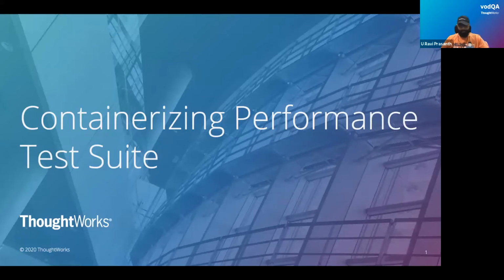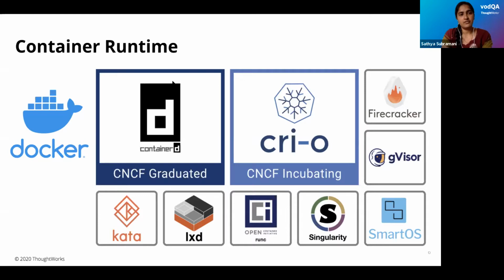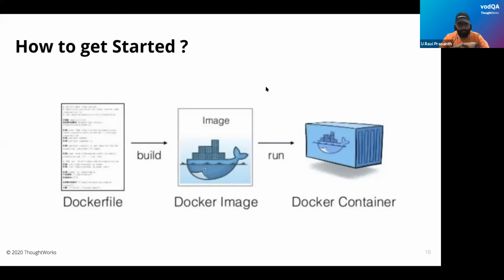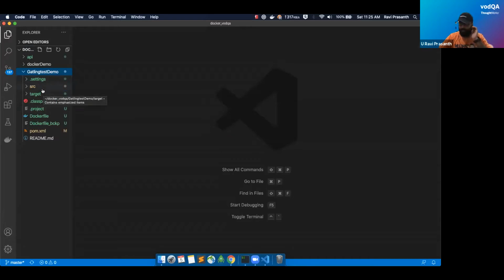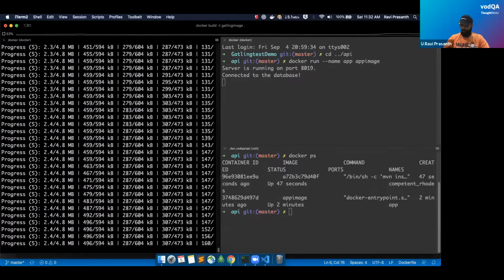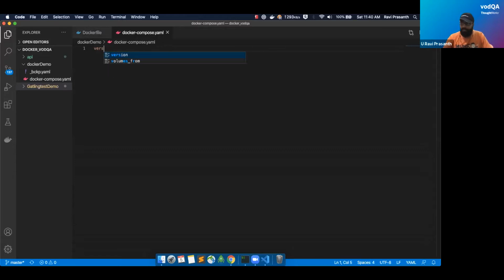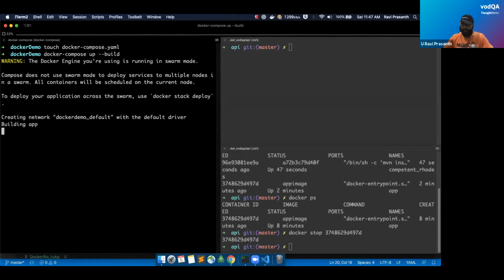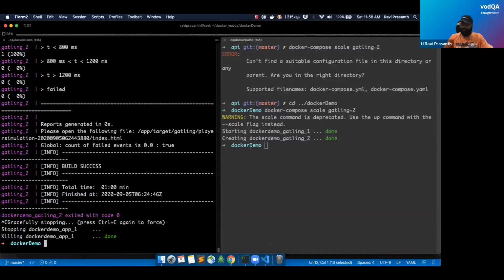Dockerising Performance Test Suite | vodQA Coimbatore 2020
In this session, Sathya & Ravi cover the basics of docker containers and how to dockerize a performance suite.